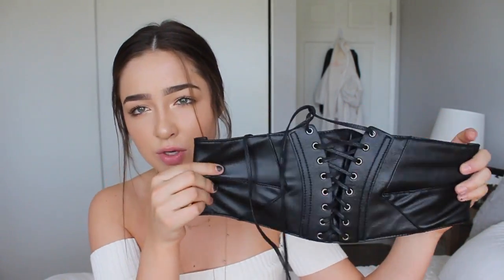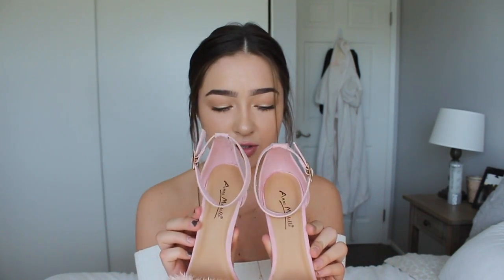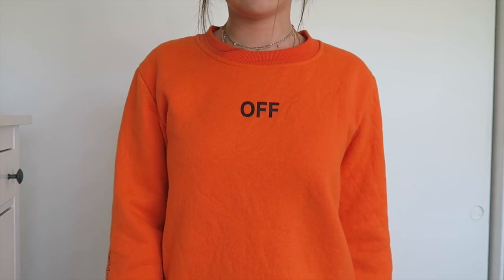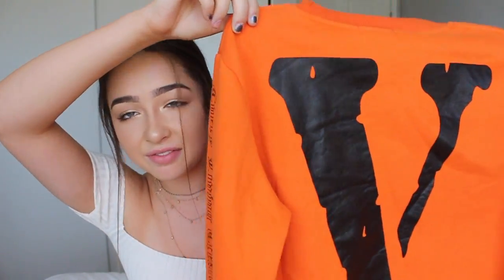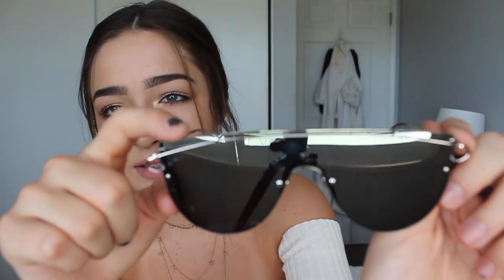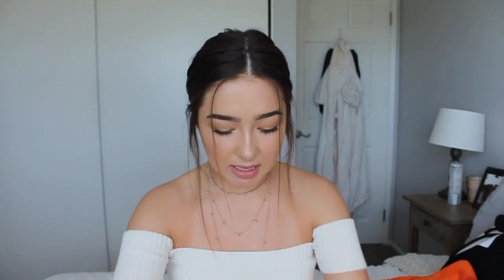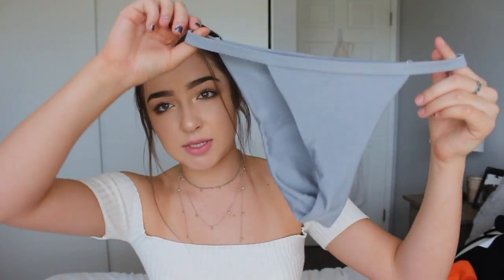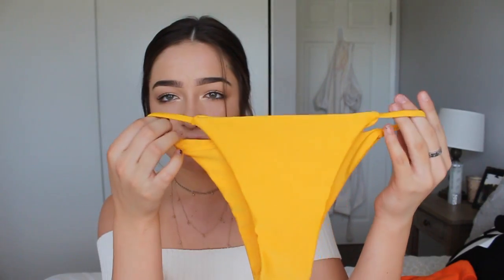✧ COLLECTIVE TRY ON HAUL: Zaful & 2020AVE ✧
Hi loverrrsss!! I got a couple things from Zaful & 2020AVE so I decided to share them with you! If you want to check out their websites then check down here :)

▸ Add me on snapchat!: @mckenzieluskeyy

♕ MUSIC USED ♕
Redbone - Childish Gambino

If you're reading this comment "get beast mode to cabo"